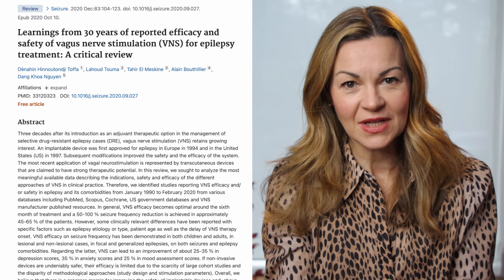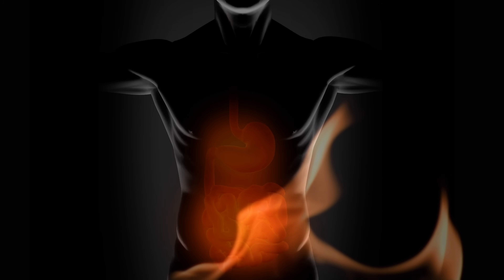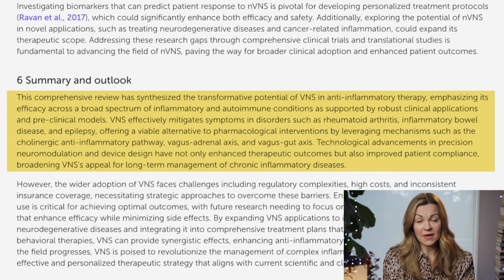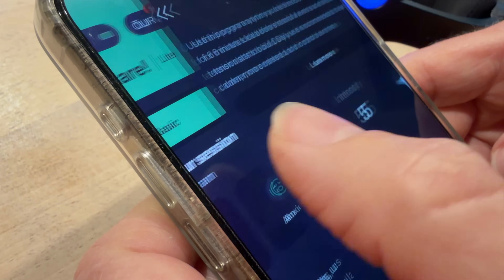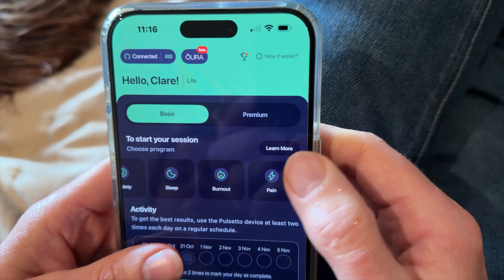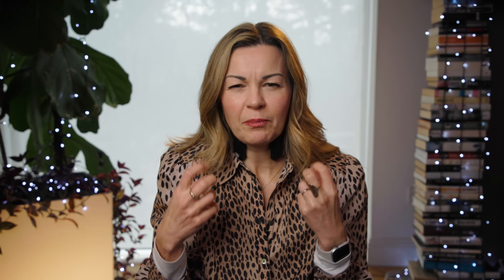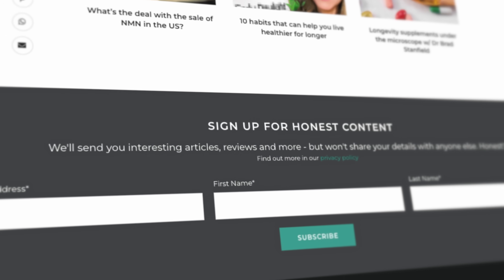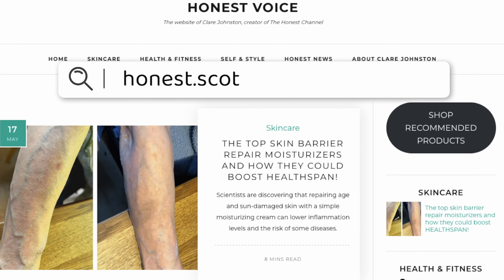Can Vagus Nerve Stimulation Really Improve Stress, Sleep and Even Pain? We Test the Pulsetto Fit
Can vagus nerve stimulation really help us manage stress naturally — or is it just the latest biohacking trend?
In this independent review, I explore the theory behind vagus nerve stimulation and whether it can actually support stress relief, anxiety and pain reduction, sleep and emotional balance.
My husband and I tested the Pulsetto Fit — a non-invasive device — for several weeks to see whether it could help reduce overwhelm and anxiety over a particularly busy period and this is our experience.

This content is not sponsored and the opinions shared accurately and fairly reflect our experience.

The device featured in this review is the Pulsetto Fit.

Supporting Information

I'm an author too!

CHAPTERS:
00:00 Intro
01:12 What the vagus nerve does
02:34 Different approaches to vagus nerve stimulation
03:36 Evidence, side effects and contraindications
05:48 Our experience using Pulsetto
13:00 Natural ways to stimulate vagus nerve